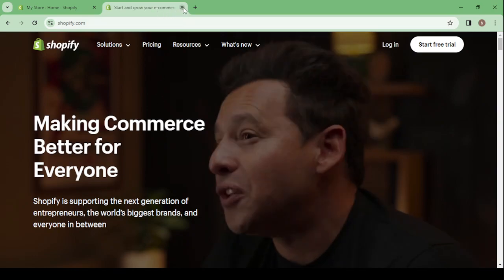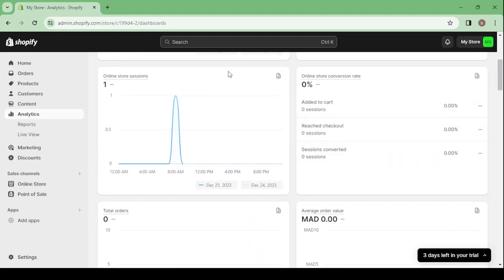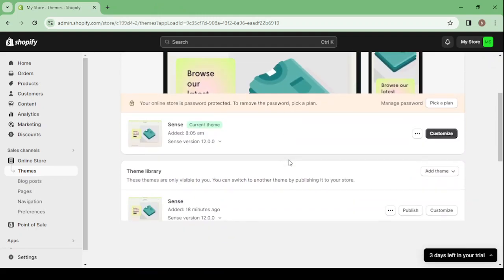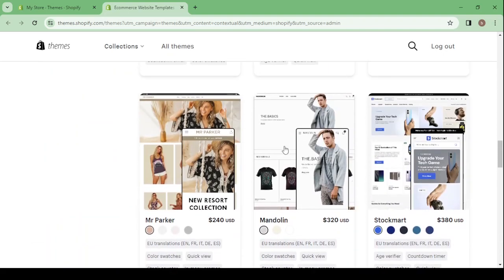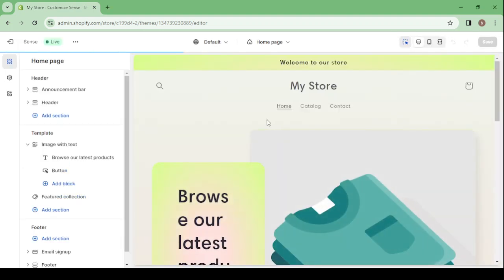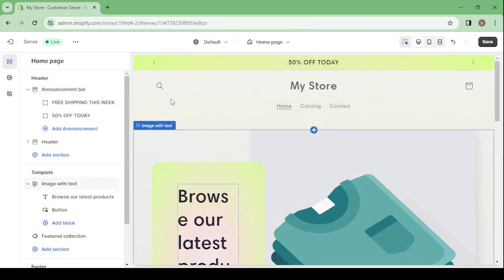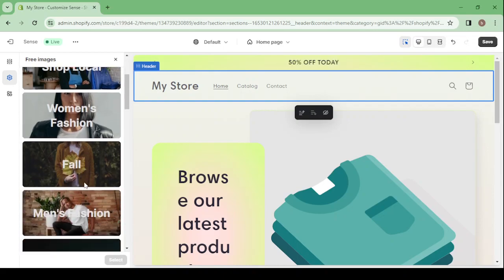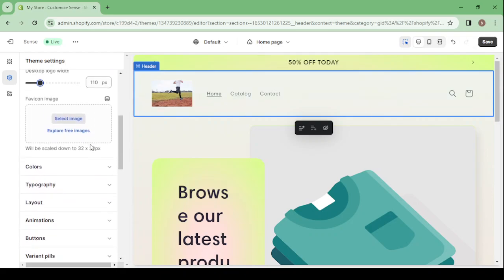How To Create a Running Gear Store on Shopify and Make Money Online 2024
in this video we discuss :

To establish a successful Running Gear Store on Shopify and monetize your passion for fitness, this expert guide provides step-by-step instructions. Discover how to curate a comprehensive range of high-quality running gear, design an engaging online storefront, integrate secure payment gateways, optimize shipping logistics, and implement targeted marketing strategies. Turn your enthusiasm for running into a profitable online business, catering to the needs of avid runners seeking top-notch gear.